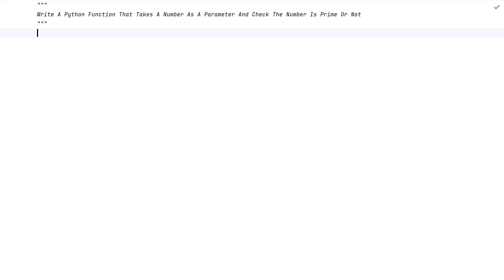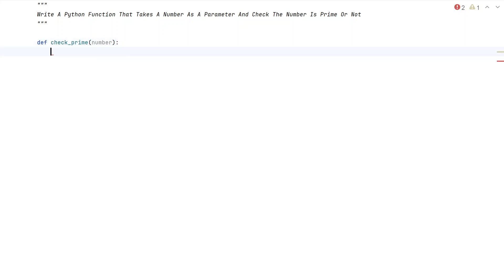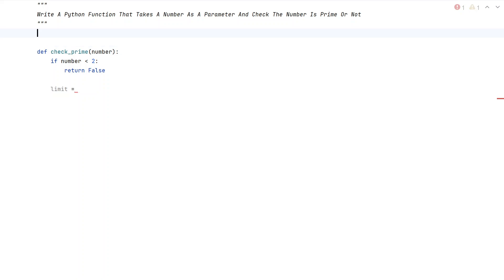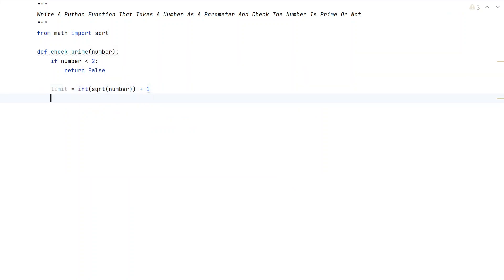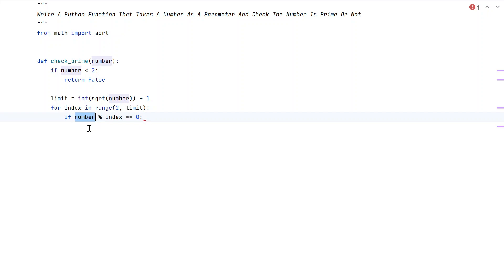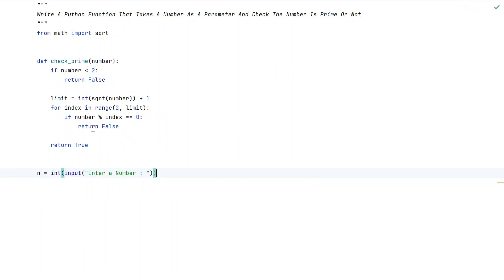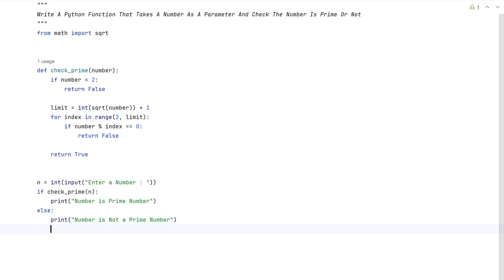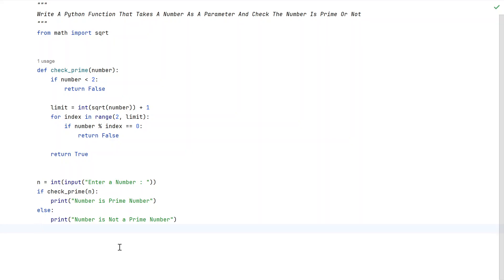Python Function That Takes A Number As A Parameter And Check The Number Is Prime Or Not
In this video you will learn about how to Write A Python Function That Takes A Number As A Parameter And Check The Number Is Prime Or Not

Python 3 Tutorial - Code
from math import sqrt

def check_prime(number):
    if number less_than_symbol 2:
        return False

    limit = int(sqrt(number)) + 1
    for index in range(2, limit):
        if number % index == 0:
            return False

    return True

n = int(input("Enter a Number : "))
if check_prime(n):
    print("Number is Prime Number")
else:
    print("Number is not a Prime Number")